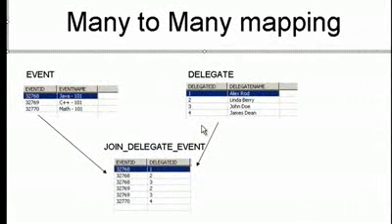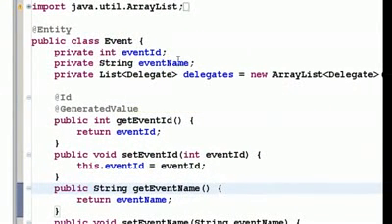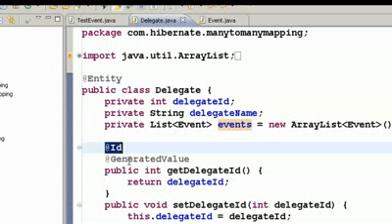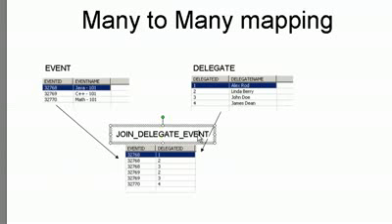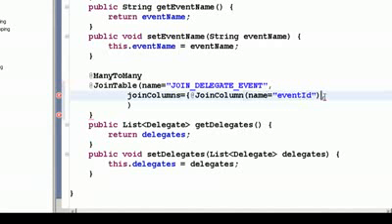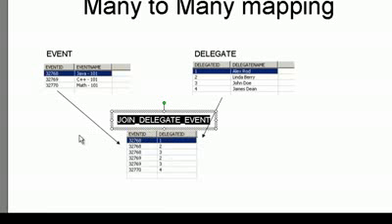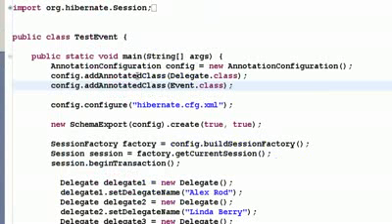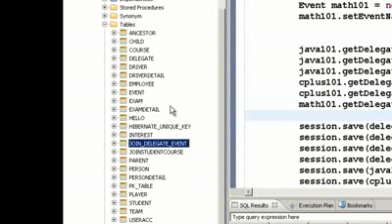Java Hibernate Tutorial Part 18 - Many to Many Mapping.flv